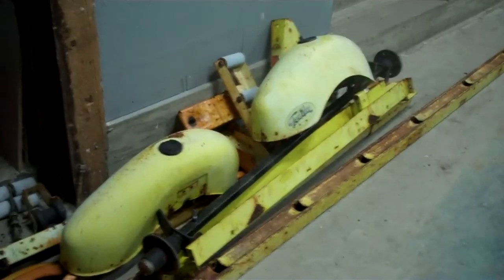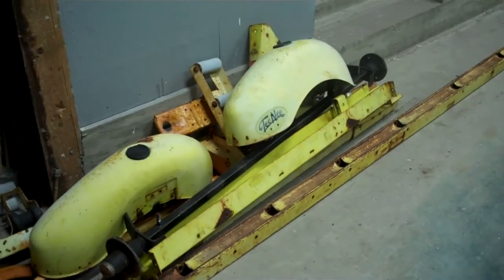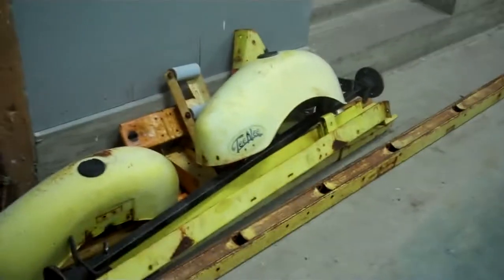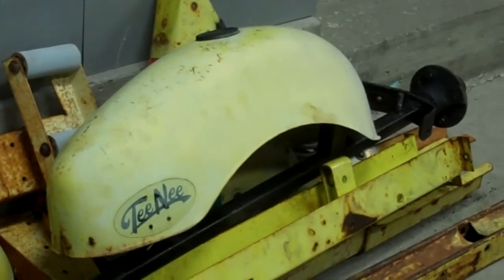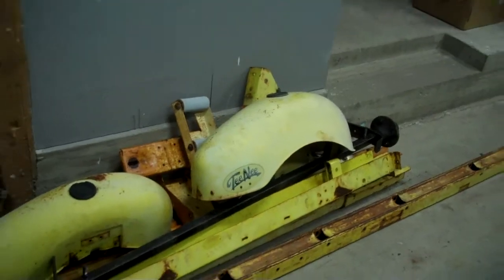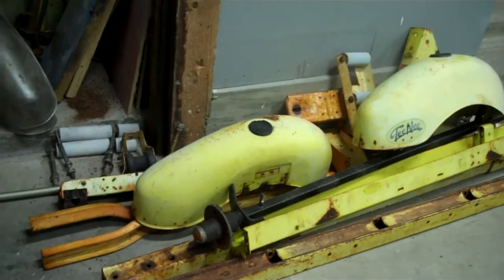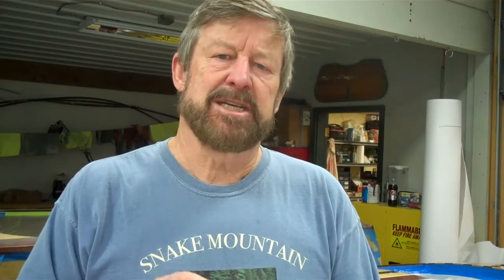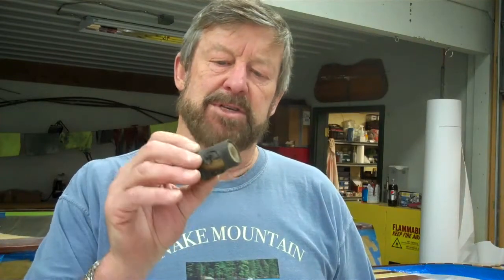How to Install & Remove Tee Nee Trailer Rollers & Pins INTRO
The Tee Nee boat trailer is recognizable by its flowing fenders and chrome yello paint. The single tongue trailers offer up to seven rollers installed along the tongue, along which a boat being loaded or launched rolls.
The problem is that the pins upon which the plastic rollers turn are mild steel, so by now have rusted and no longer allow the rollers to turn.
In this and the next video, we share with you the solution we use. It is simple and (almost) easy most of the time.
Engjoy the introduction in this video before you are presented a step-by-step walk through hour technique and a special announcement we will have in part two of this session.